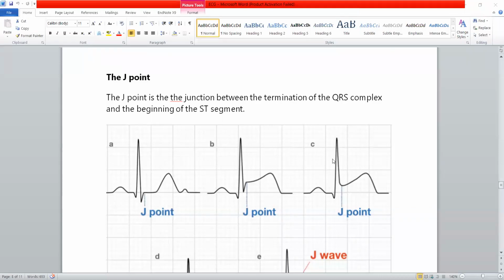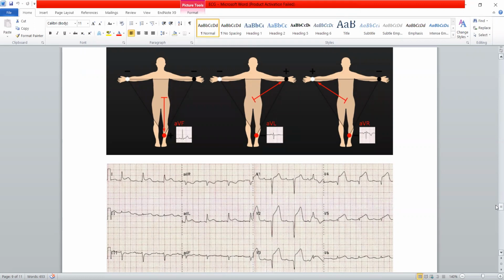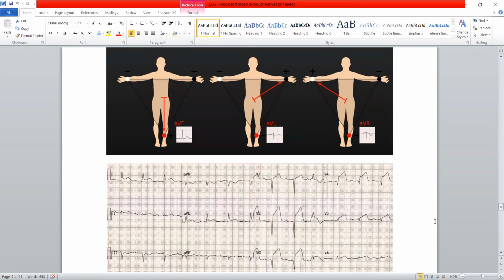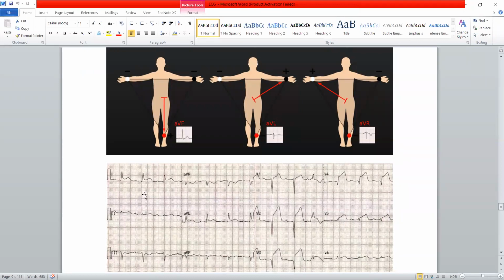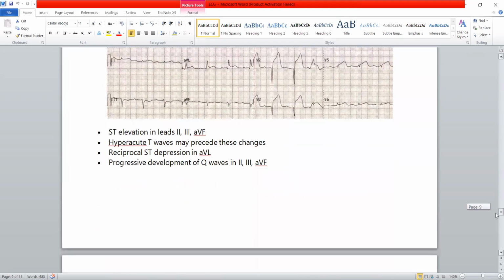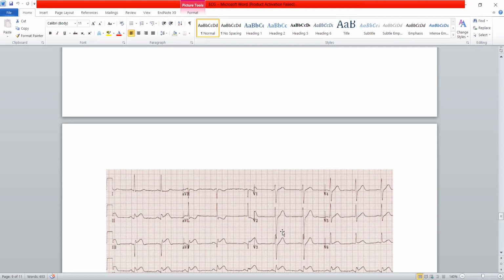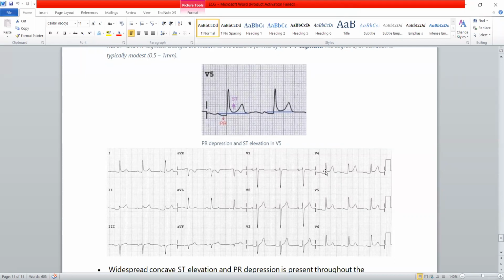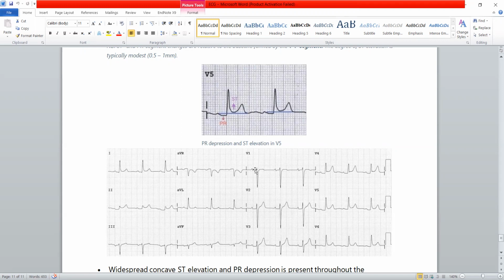Lecture 5 ECG for Doctors, Plab 1,USMLE And NLE : ST Segment Abnormalities